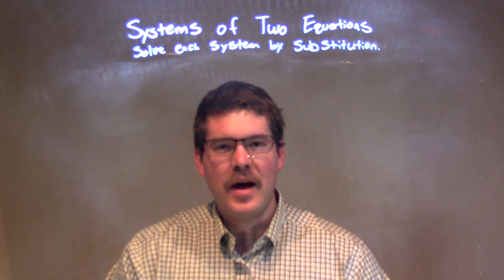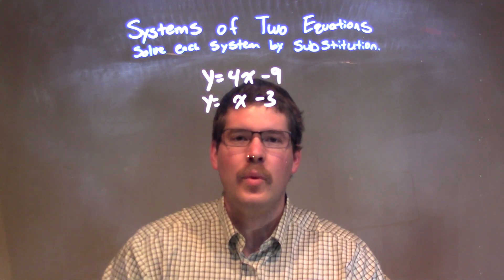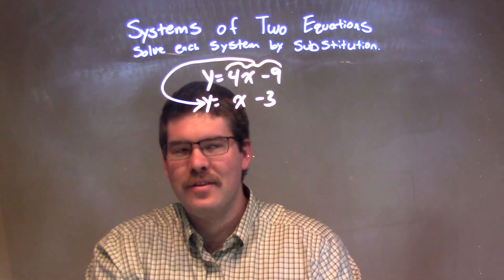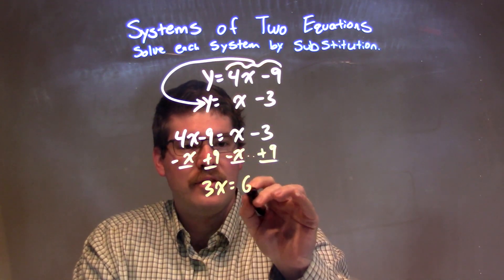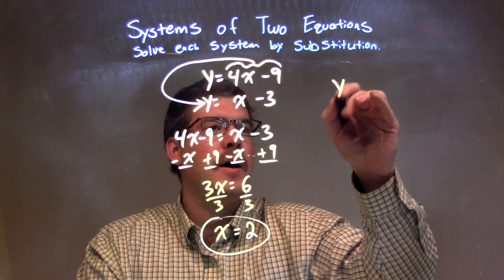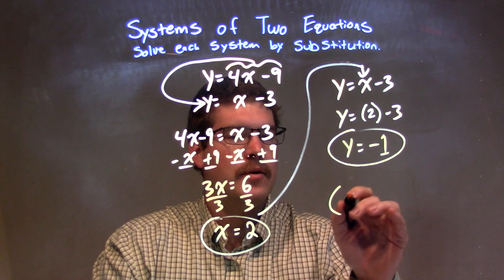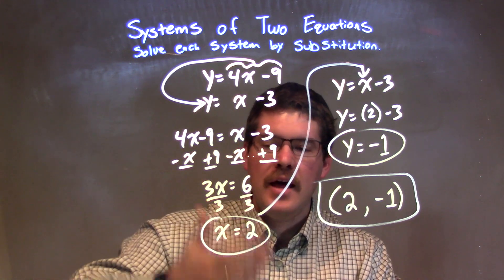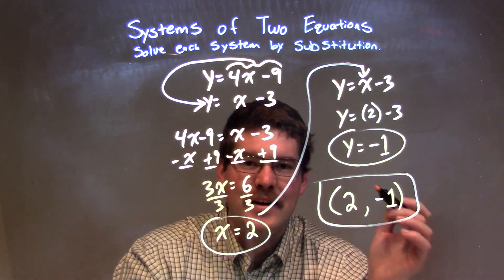Solve by Substitution: y=4x-9 and y=x-3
A math video lesson on Systems of Two Equations.  This video solves by substitution y=4x-9 and
y=x-3